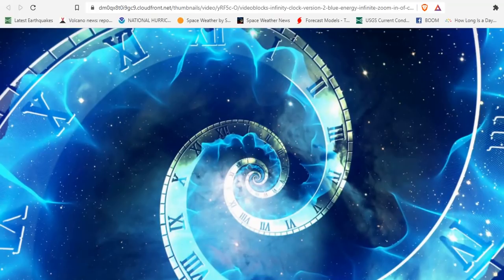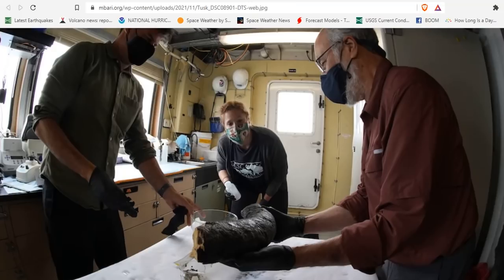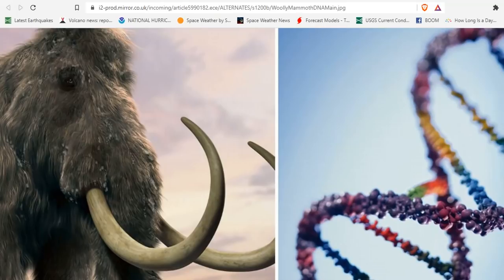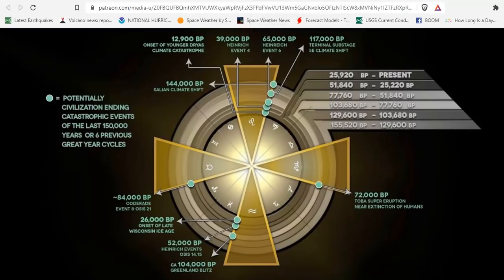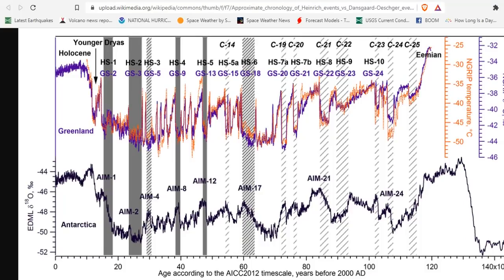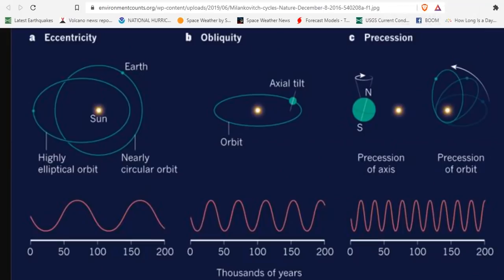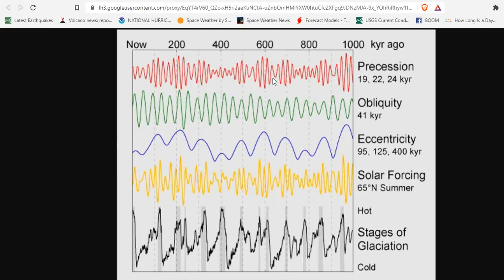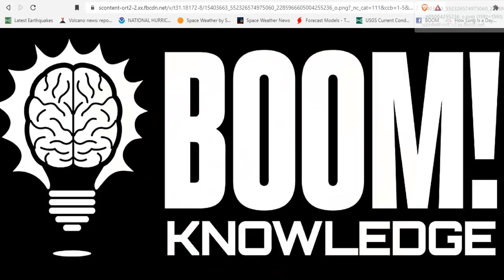100,000+ Year Old Mammoth Tusk Discovered In Deep Sea Expedition -Cosmic Catastrophe Cycle Explained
Mammoth tusk recovered from an unlikely place: the bottom of the ocean

Plan To Save On CBD with Hemplucid For Black Friday (Free Calendar!)

Bitcoin: 17NV3vtcQhRnsRnjckCcYkKVEUcnirKQ62